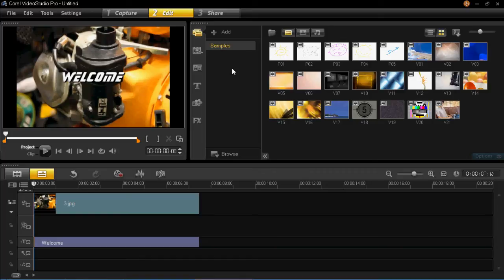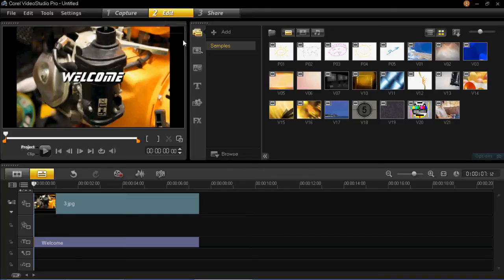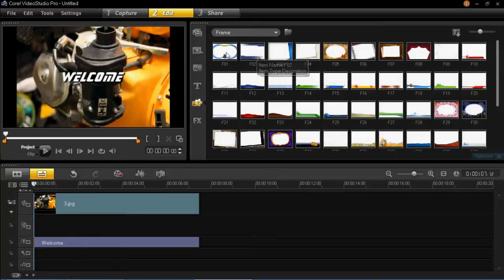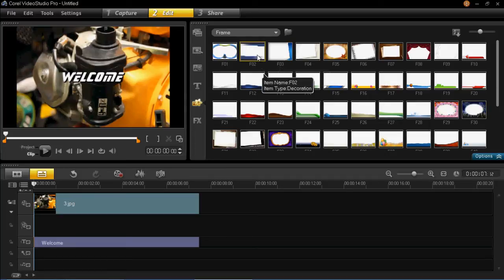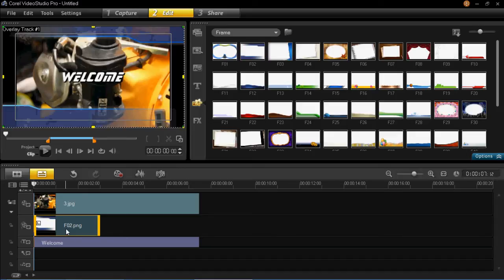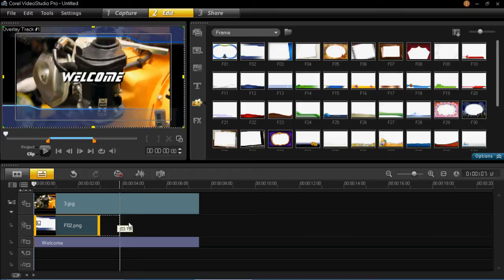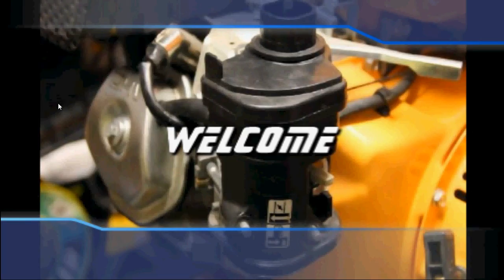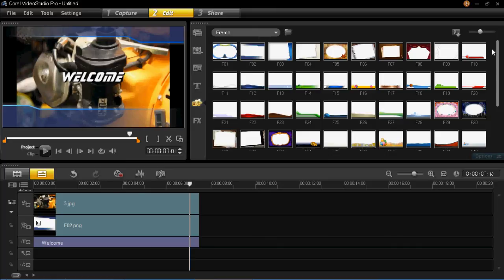Corel VideoStudio Pro X5 - Mask Frames Tutorial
In this tutorial I show you how to insert mask frames on Corel VideoStudio Pro X5. This also applies to VideoStudio Pro X4.